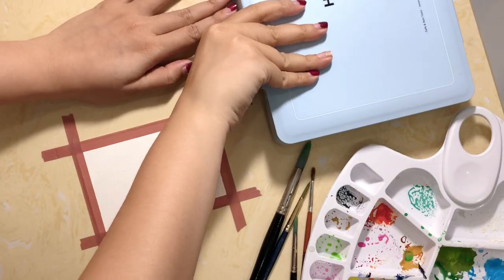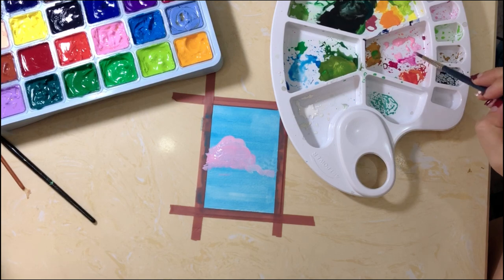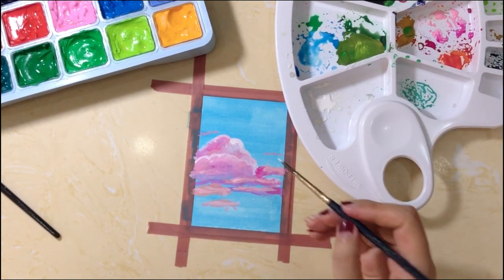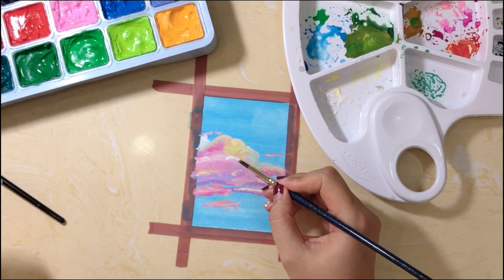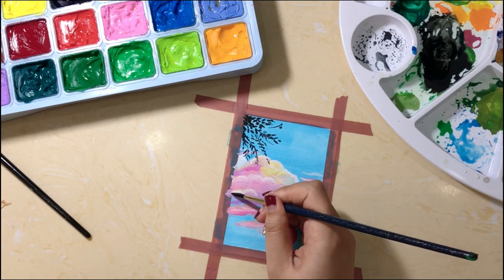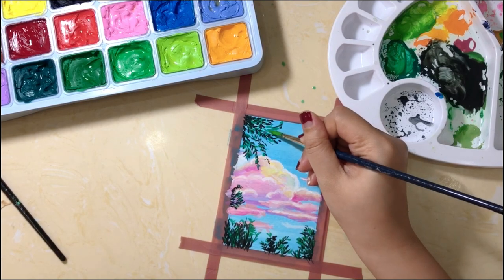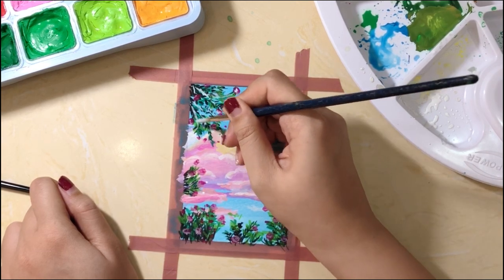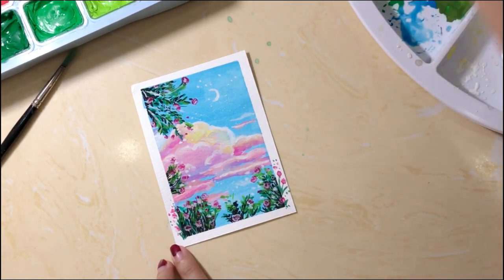Real-Time Pastel Sky and Pink Roses Painting with Explanations, Jelly Gouche painting Idea tutorials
0:00 Intro
1:40 Sky
4:37 Cloud
24:36 Tree, leaves
35:35 Flowers